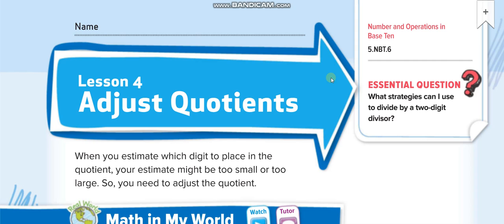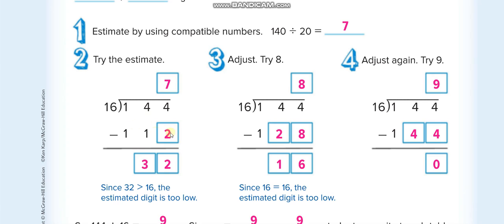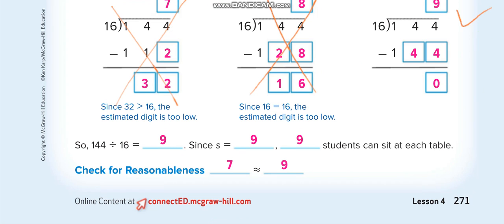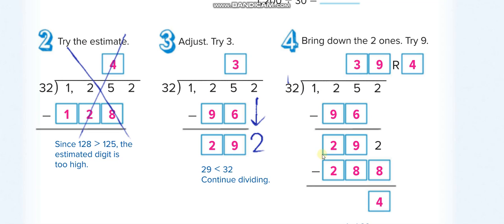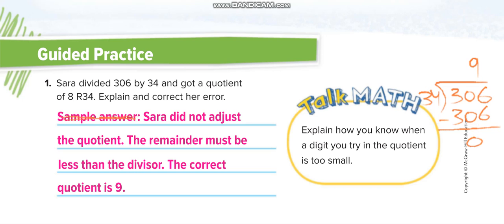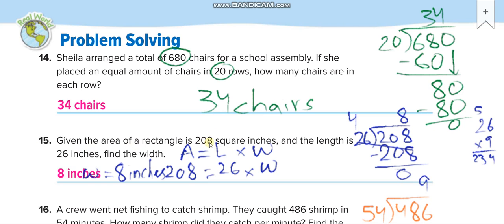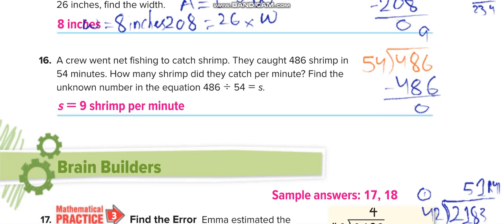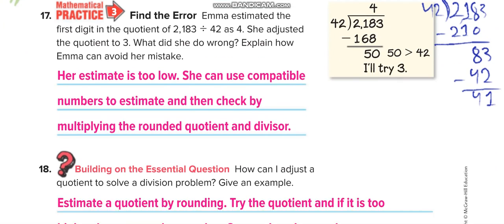Grade 5 Chapter 4 Lesson 4 Adjust Quotients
Adjust Quotients